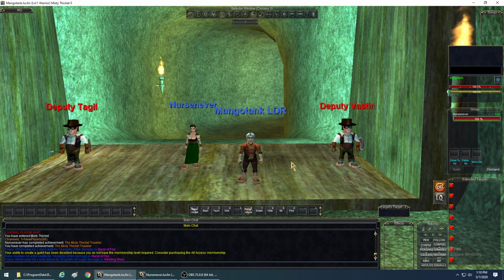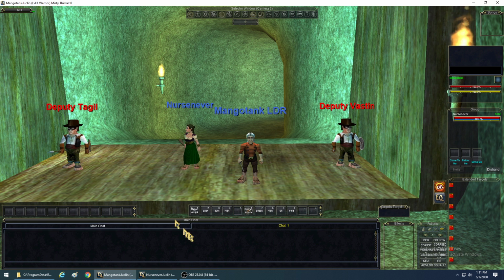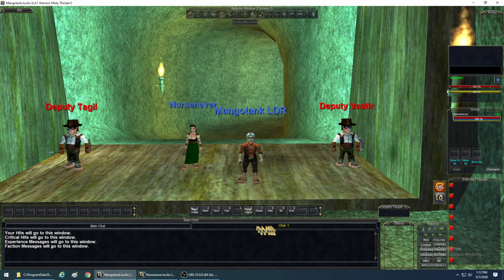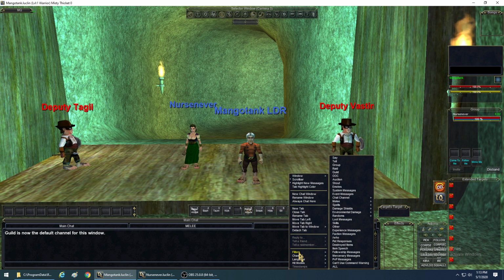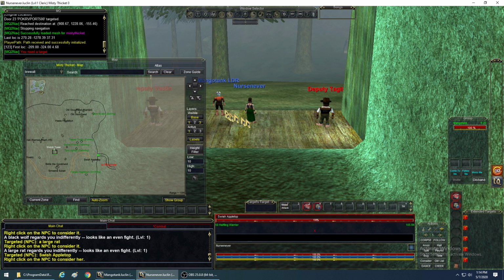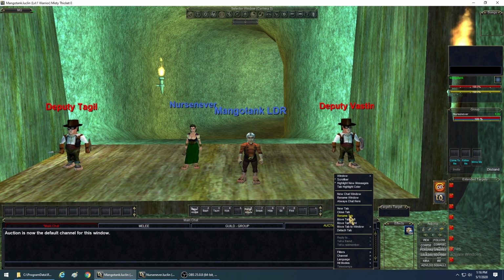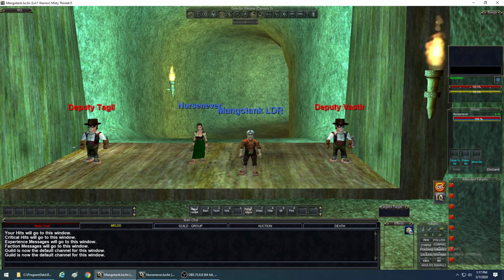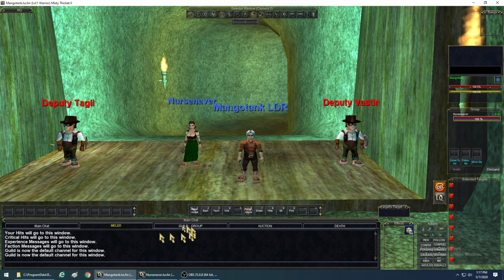EVERQUEST - How to use tabs on the NEW Mischief TLP server in 2021 and why they're so awesome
This tutorial shows you how to setup tabs in your chat windows and why they're so awesome!

If you like what you're seeing and want to support the channel, click the link below or the JOIN button on the home page and sign up for a monthly membership. Members get to see new videos a week or more before they're released to the public.